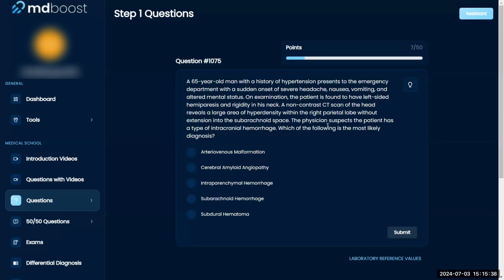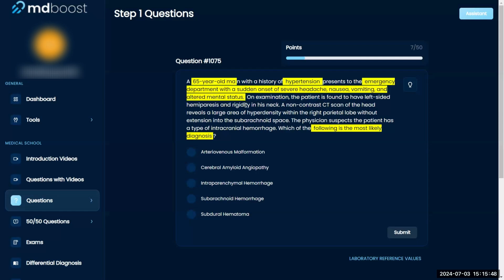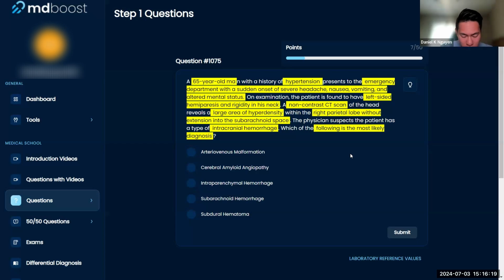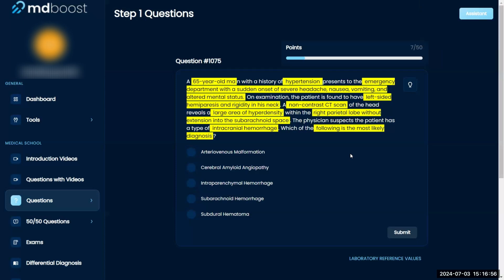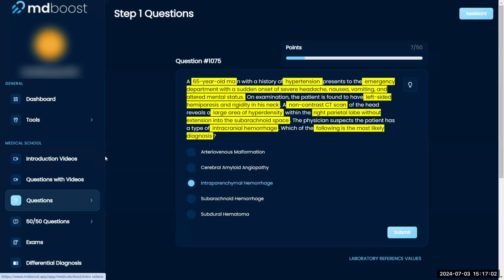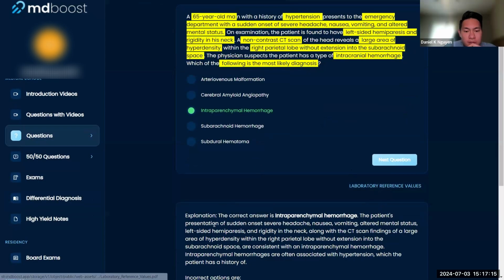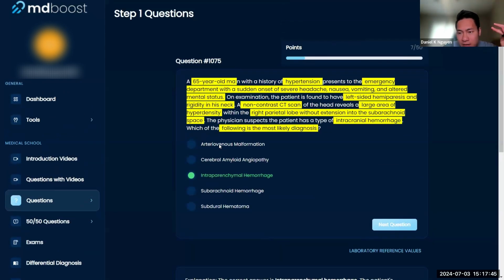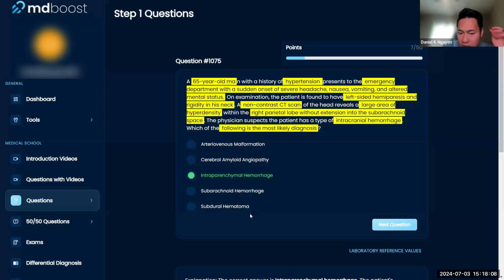USMLE Step 1: Neurology Question 1075 Walkthrough